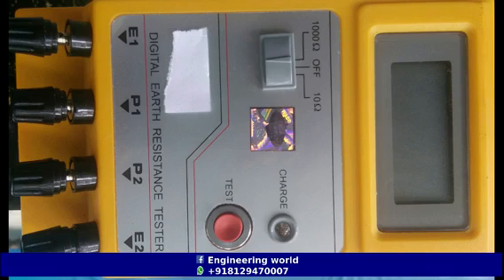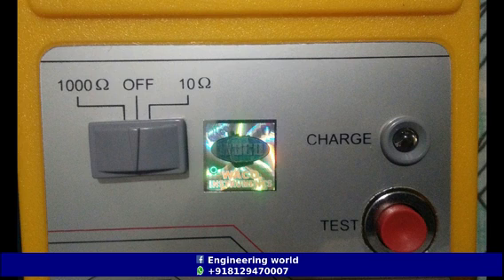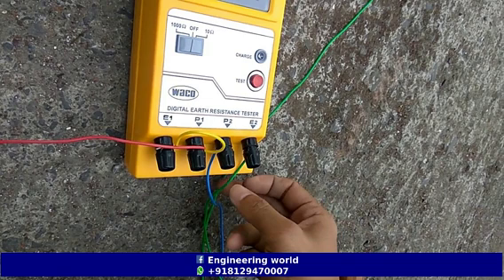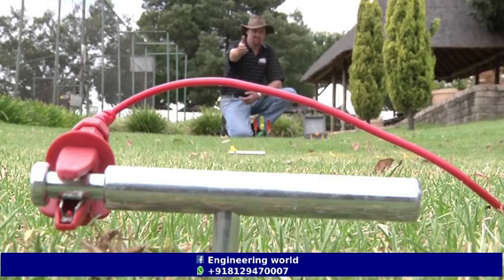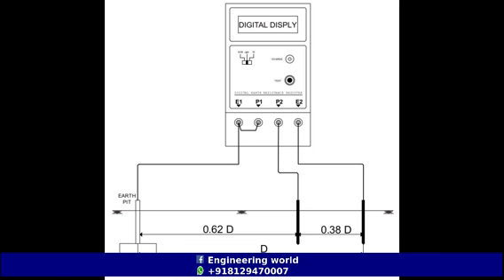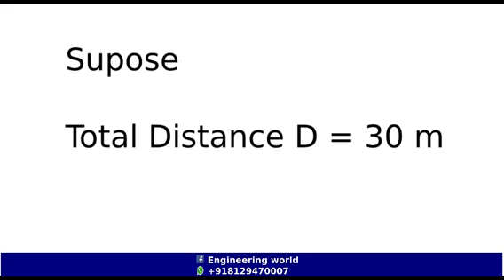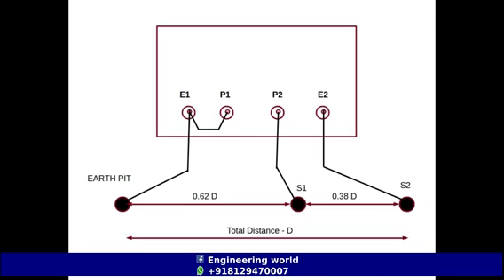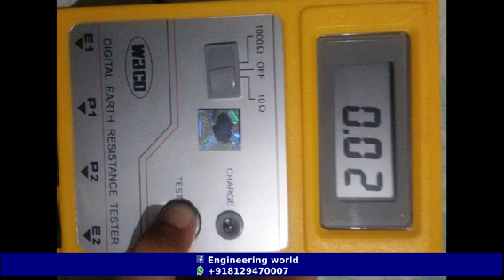How measure earth resistance by using digital meter English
Digital earth resistance tester,  connection for earth resistance test, distance between spikes for earth resistance test,
how use digital earth megger, megger test